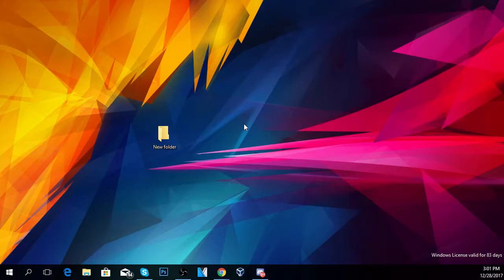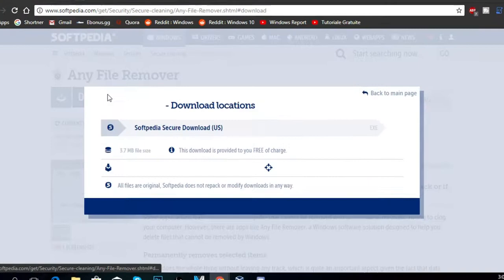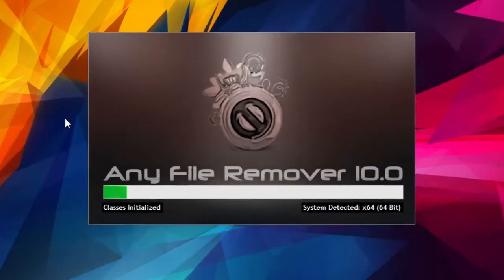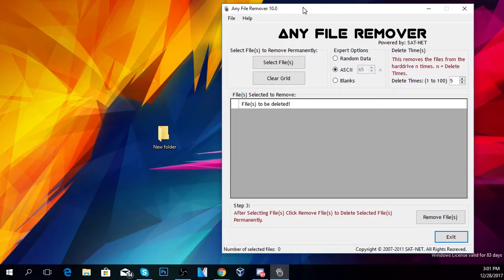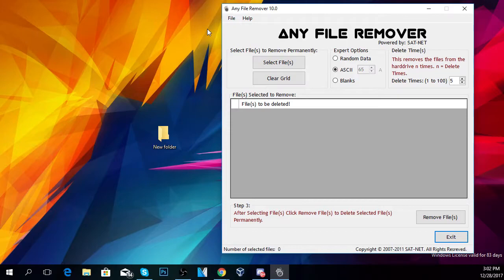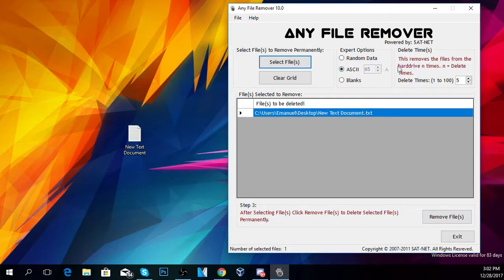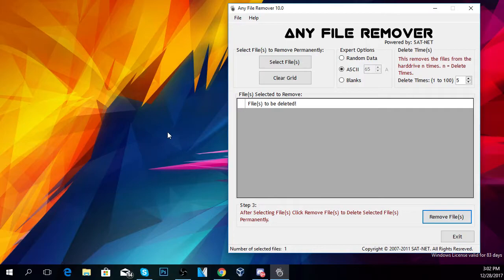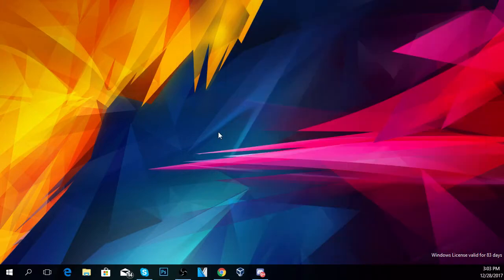How to delete a File that CAN'T be deleted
| ⚙️Try Fortect to fix and optimize your PC like a Pro

In this video I'm going to show you how to delete the files that can't be deleted using a program called Any File Remover, which can delete any bugged file that won't delete.